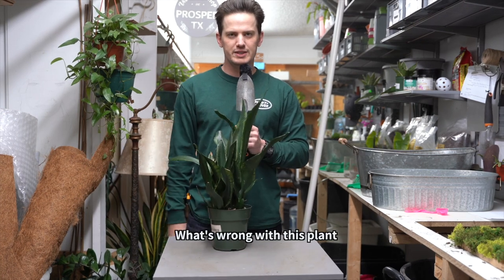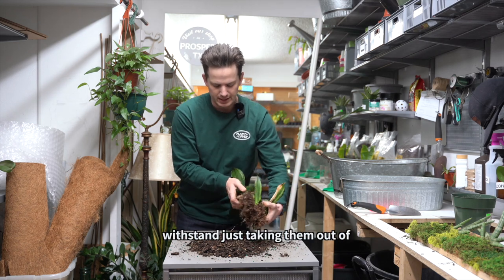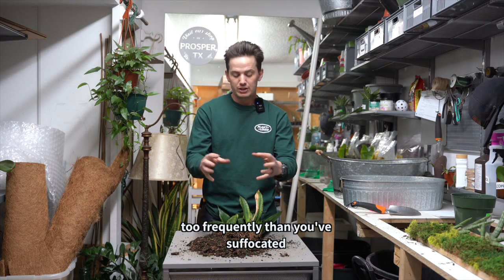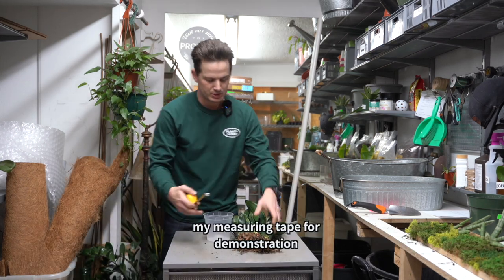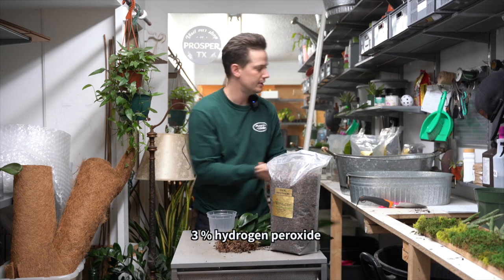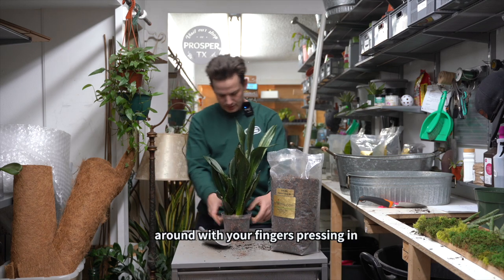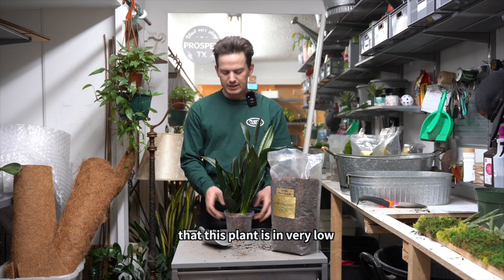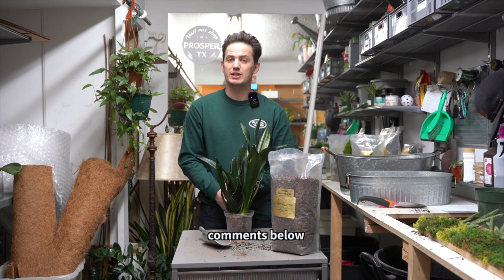Snake Plant Repot and Dry Rot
In this video we discuss proper repotting for Snake Plants. These techniques and soil are appropriate for all snake plants in your collection!

Famous In Oregon Prosper, TX